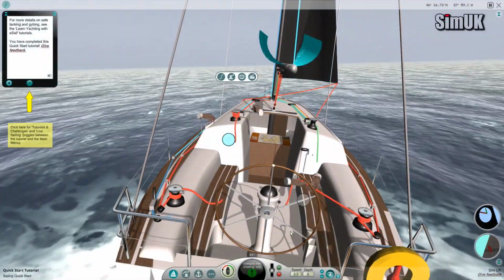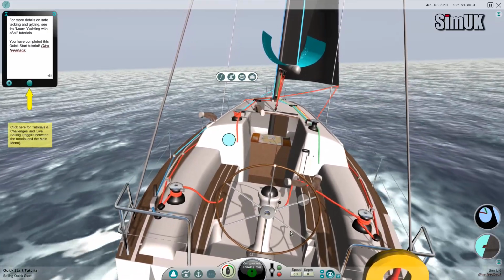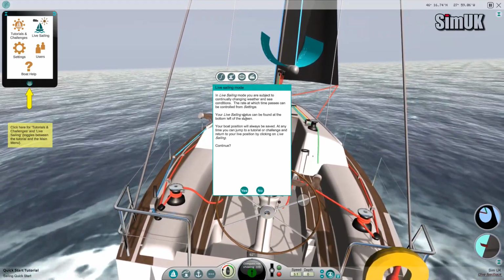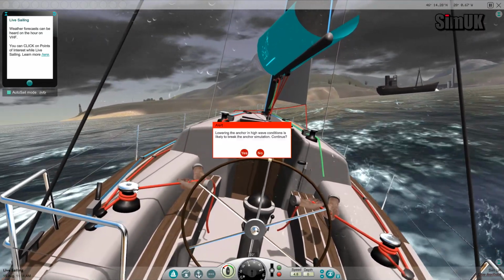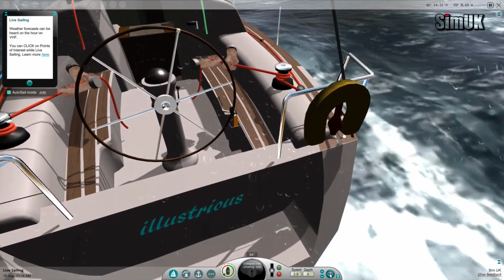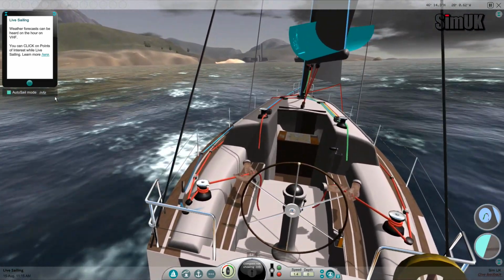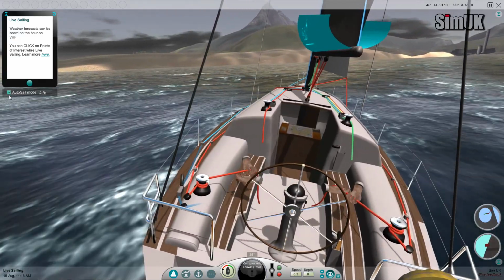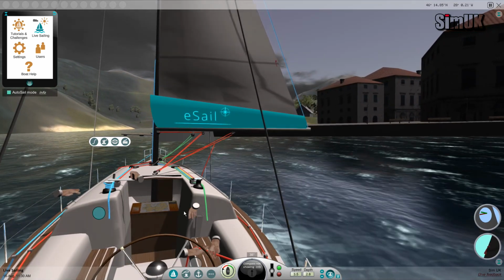Best Sailing Sim Tutorial EVER!! | eSail - Sailing Simulator First Look Review (Early Access)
Welcome to Sim UK Today we have eSail - Sailing Simulator.

== DETAILS ==
Title: eSail - Sailing Simulator
Genre: Racing, Simulation, Sports, Early Access
Developer: VR Active Ltd
Publisher: VR Active Ltd
Release Date: 27 Mar, 2018
Price: £14.99

​​With eSail you learn how to raise the mainsail, tack, gybe, reef the sails, moor and anchor the boat. It’s not just a boat racing game, it’s a fully featured simulator that should leave you with some understanding of how to pilot a real yacht once you master it.

Once you have learnt the ropes you set out into the open waters surrounding the Shearwater Islands and seek out features such as the wreck of the Princess Zara and the Temple of False Hope. You can also take on challenges, such as races, treasure hunts, passage planning and collision avoidance in obstacle courses.

Features

Live Sailing mode with continually changing weather and sea conditions.
'Learn Yachting with eSail' - a comprehensive training course with 17 learning modules.
15 challenges including Know Your Boat, Bear Island Race, Little Venice Treasure Hunt (sail through canals), collision avoidance and passage planning exercises.
Charting module which enables a course to be plotted using dividers and other charting tools.
Night Sailing - using the chart and the lights from buoys and lighthouses to navigate.

== PC SPECS ==
2 x SSD
Windows 10